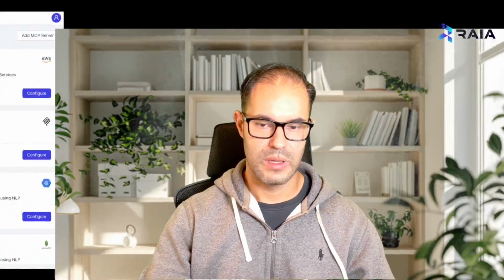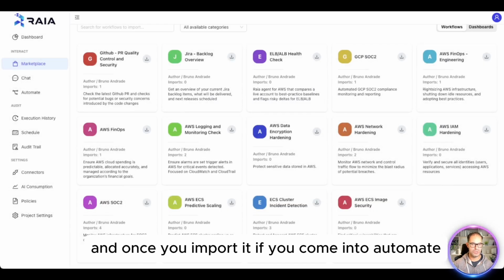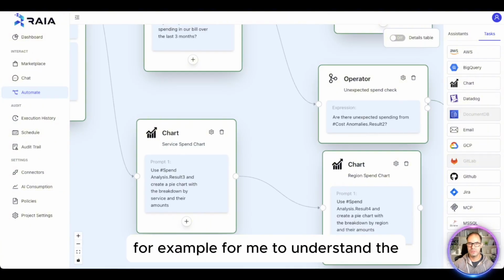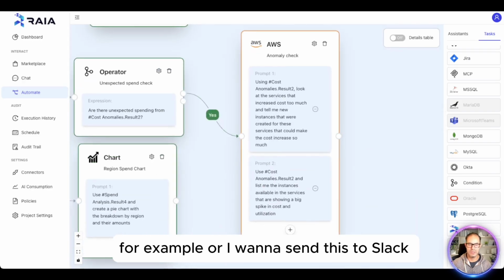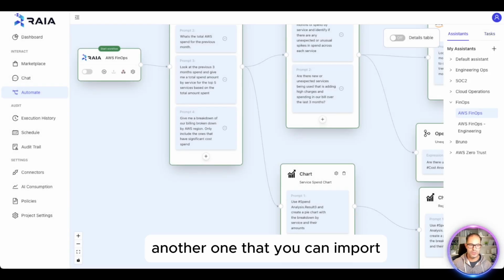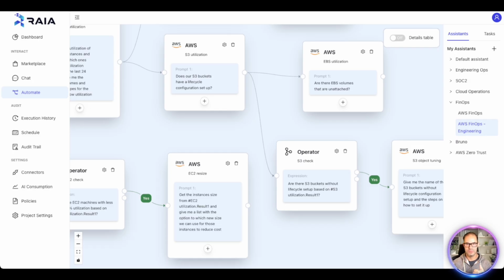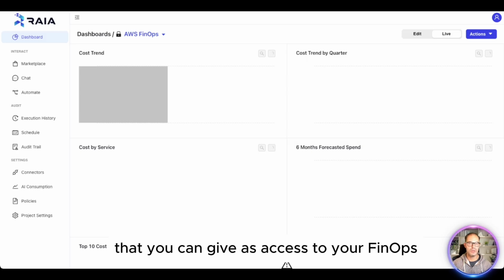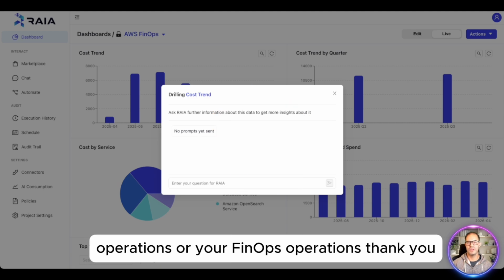How We Cut 50% of Our Cloud Costs Using AI Agents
Are you overpaying for cloud infrastructure without realizing it?
At Raia, we faced the same problem, too many resources running, unpredictable costs, and endless manual work in FinOps.

So we built Raia AI Agents to run our own cloud operations.
In this short video, I’ll show you exactly how you can do the same.

You’ll see how to:
- Connect Raia to your AWS account in minutes
- Deploy AI agents that analyze spend, detect anomalies, and forecast costs
- Automate reporting directly to Slack, Jira, or email
- Build live dashboards for your engineering and finance teams

We’ve reduced our cloud costs by nearly 50% using this setup, and it runs automatically every week.

👉 Try it yourself at raia.live